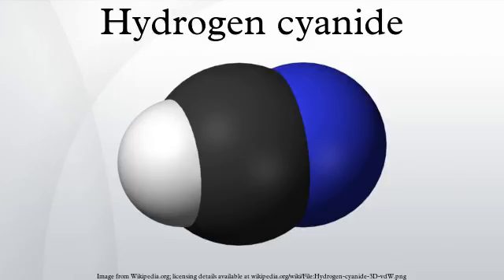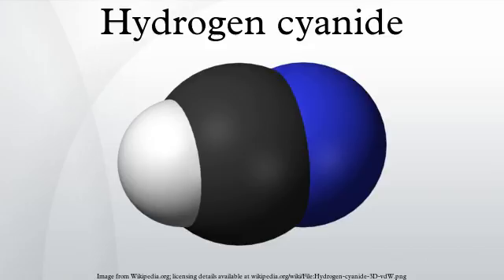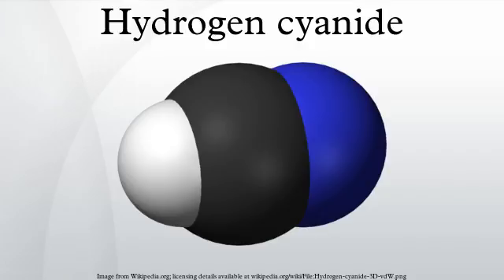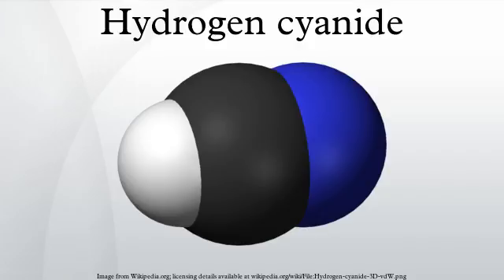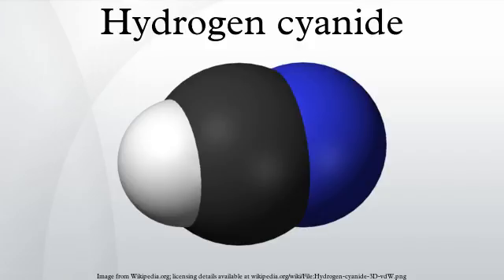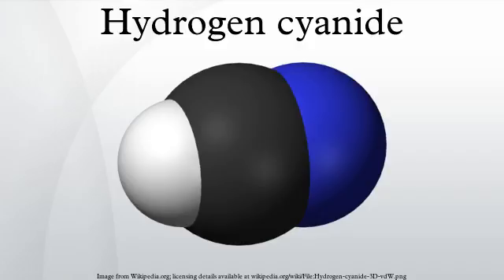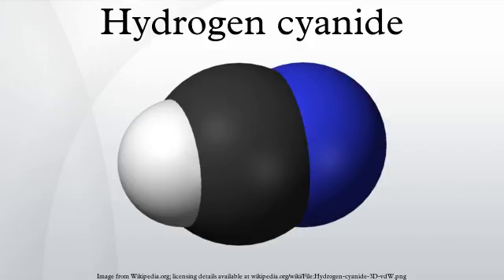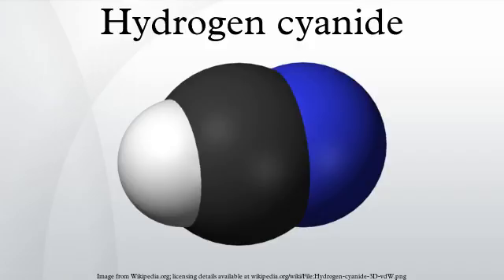Hydrogen cyanide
Hydrogen cyanide (HCN), sometimes called prussic acid, is an inorganic compound with the chemical formula HCN. It is a colorless, extremely poisonous liquid that boils slightly above room temperature, at 25.6 °C (78.1 °F). HCN is produced on an industrial scale and is a highly valuable precursor to many chemical compounds ranging from polymers to pharmaceuticals.